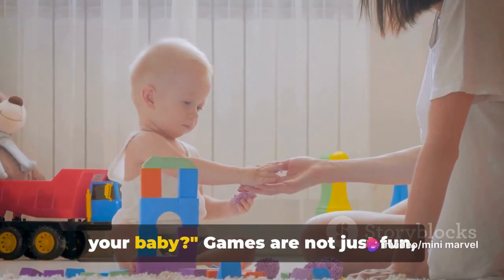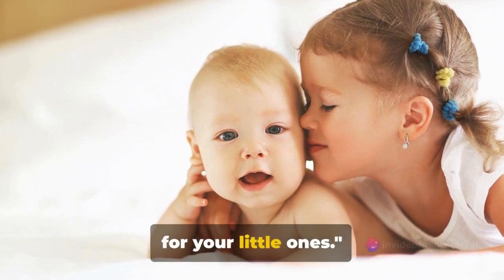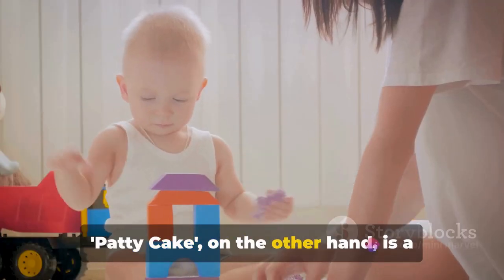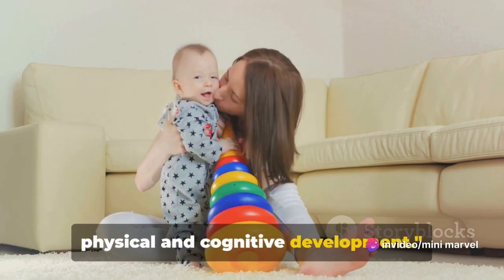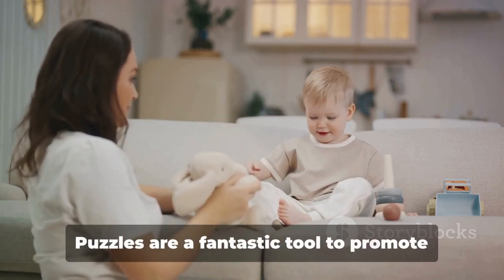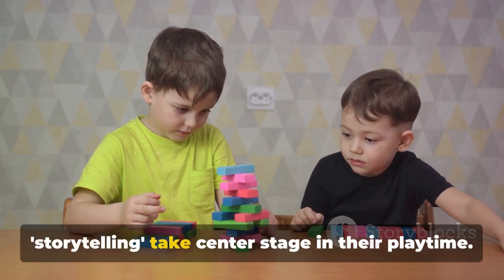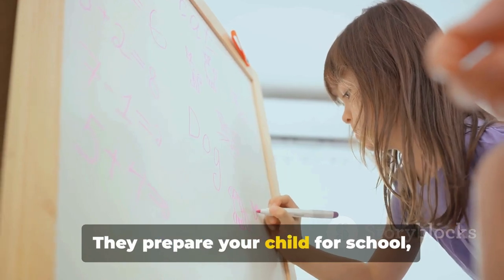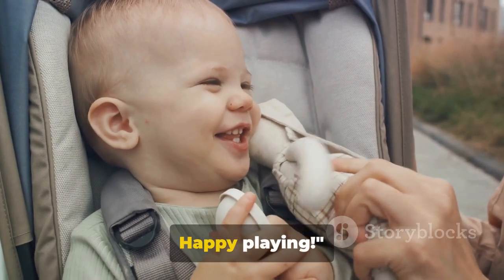Playtime Magic: Games for Babies (0-5 Years)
Welcome to "Playtime Magic: Games for Babies (0-5 Years)"! 🎈

Embark on a delightful journey of fun and learning with your little one! This video is your ultimate guide to engaging and educational games perfect for babies and toddlers aged 0-5 years. Whether you're at home or on the go, these games are designed to stimulate your child's imagination, aid in their development, and strengthen your bond.

👶 What This Video Covers:

Sensory Play: Fun activities to stimulate your baby's senses.
Motor Skills Development: Games to help develop both fine and gross motor skills.
Early Learning: Introduce basic concepts like colors, shapes, and numbers playfully.
Bonding Activities: Enjoy quality time with your little one while aiding their growth.
Indoor & Outdoor Games: Whether you're inside or out in the park, these games are perfect for any setting.
DIY Toy Ideas: Simple and safe do-it-yourself toys and games.
🎓 Expert Tips:

Advice from child development experts on how to make playtime more educational and engaging.
Safe play guidelines for different age groups.

💬 Your experiences and ideas are valuable! Share your favorite baby and toddler games in the comments below.